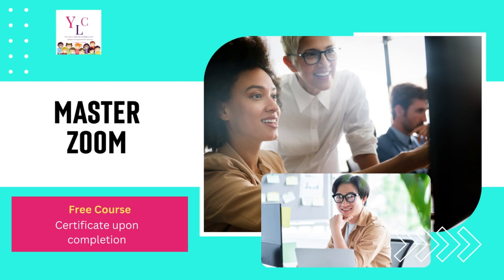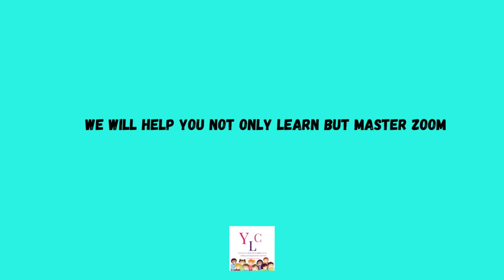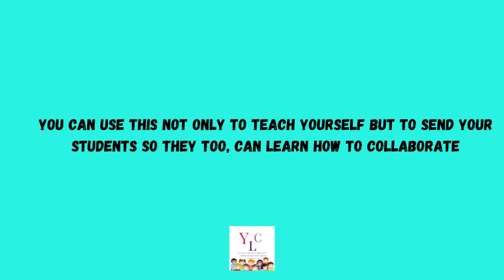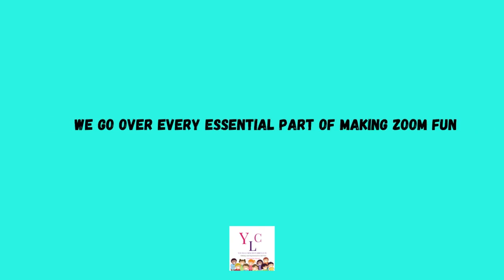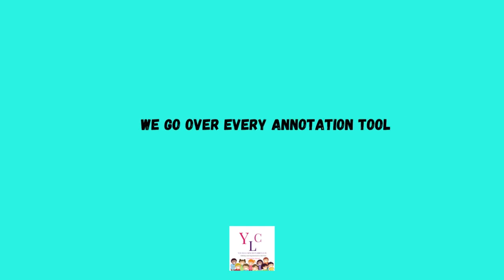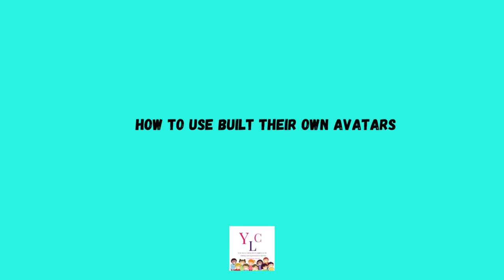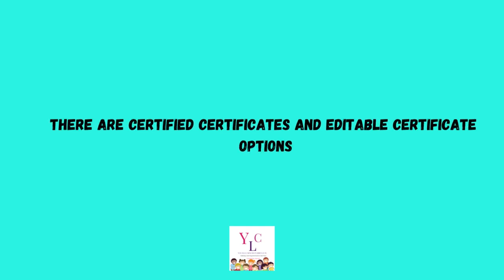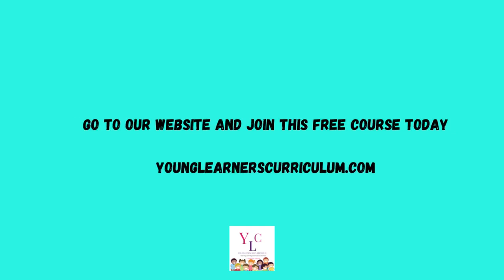Free Zoom Master Class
Find your free training